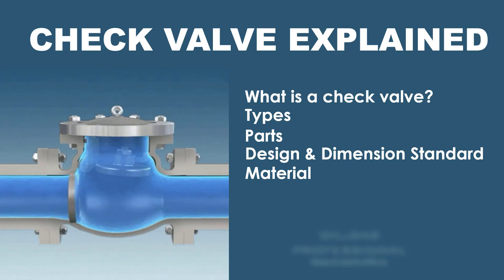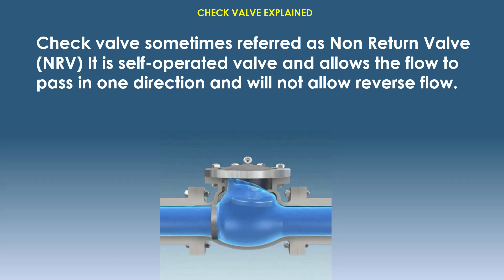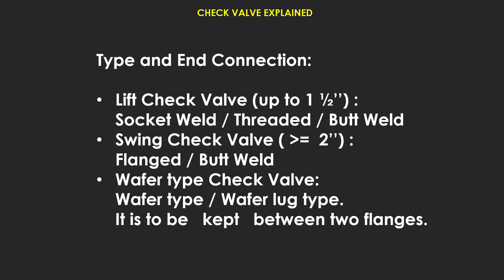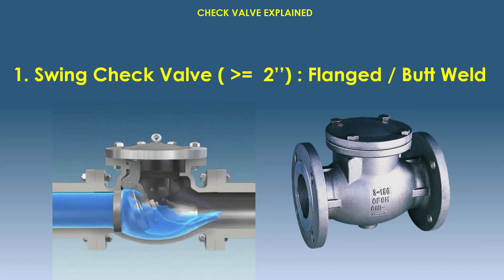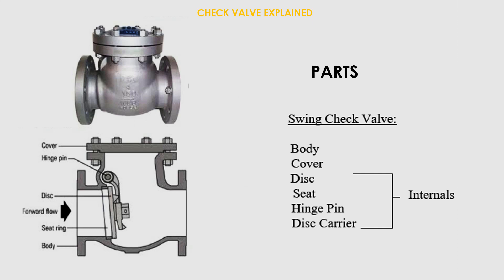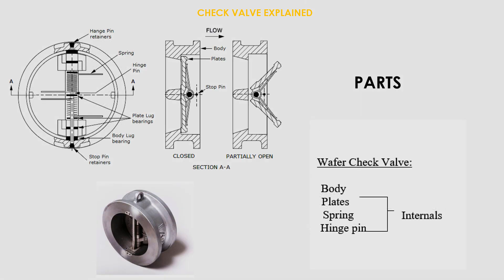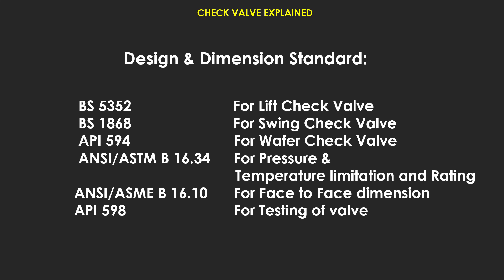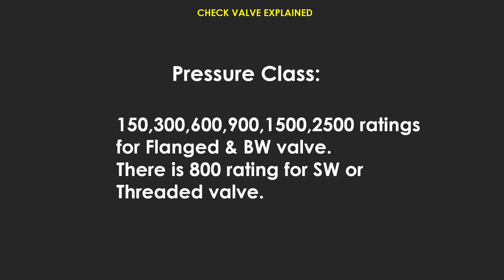CHECK VALVE EXPLAINED / OIL&GAS PROFESSIONAL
CHECK VALVE EXPLAINED
What is a check valve?
Types
Parts
Design & Dimension Standard
Material